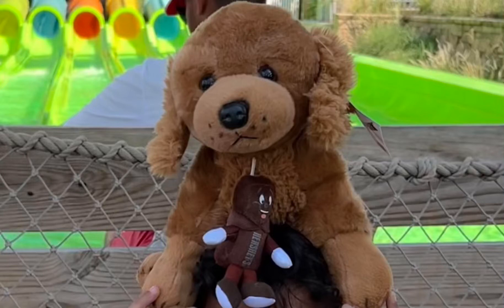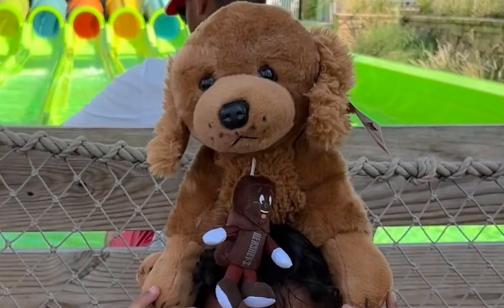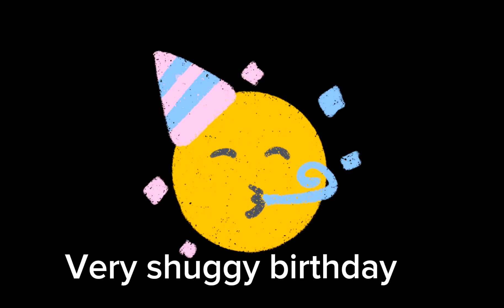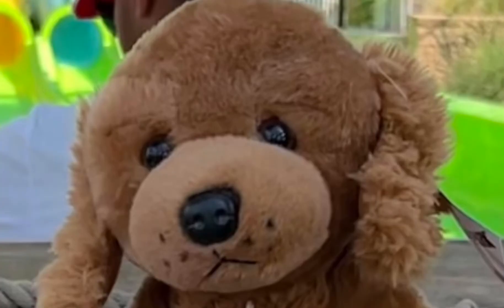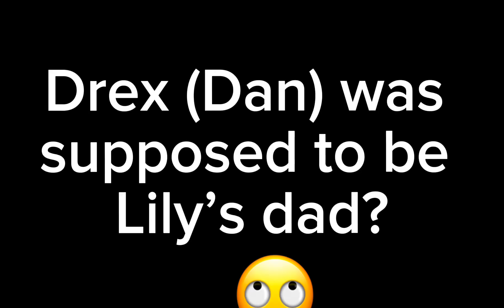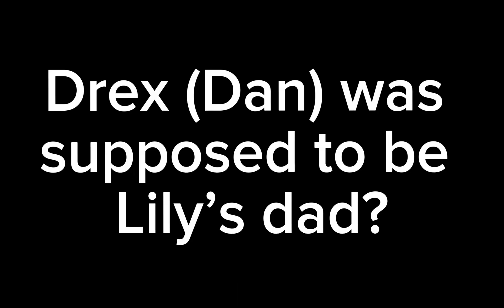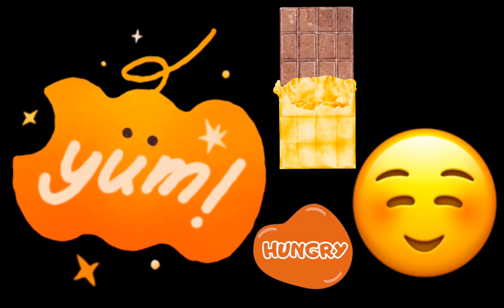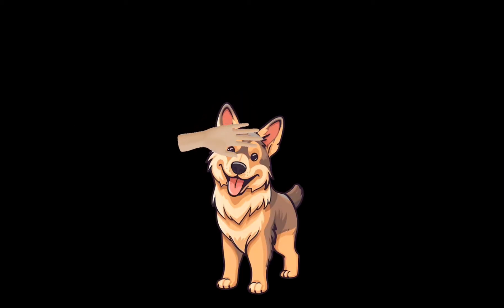The backstory of Dan￼